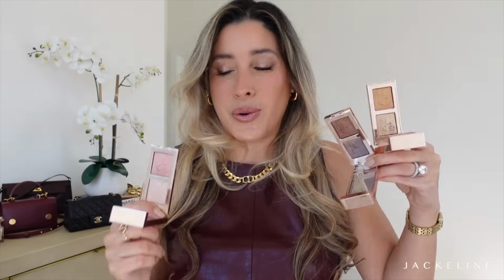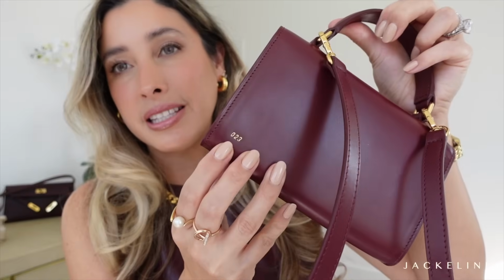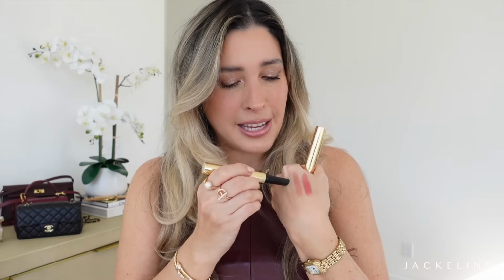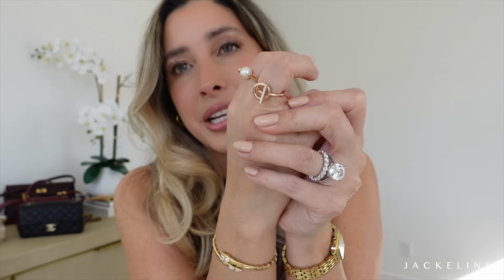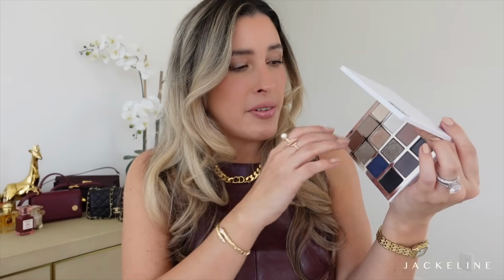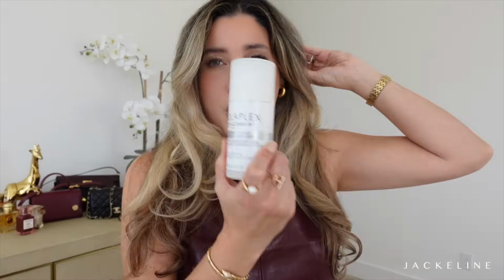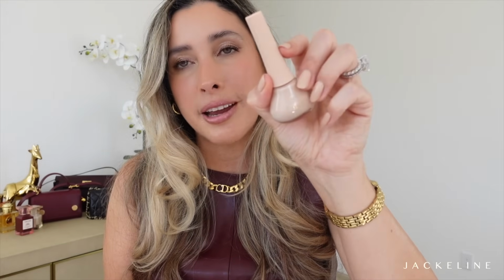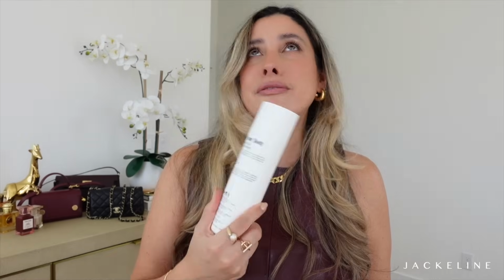CURRENT FALL LIFE FAVORITES ✨🍂🤎 NEW MAKEUP, PERFUMES, BAGS that I HAVE BEEN LOVING THIS OCTOBER ✨🍂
Hi Friends! Here to my OCTOBER FAVORITES! New and Current Life Favorites, everything from Makeup, Fragrances, Bags, Home goods, Fashion that I have been loving this FALL 🍂🤎

▼ FAVORITES ▼
🤎 SEPHORA Sale Use code: SAVINGS
🤎 HERMES Inspired Kelly Elan Burgundy Bag
$50 off code: JACKELINE (Caviar Leather)
🤎 HUDA BEAUTY Faux Filler Shiny Lip Gloss - She Glitzy and She Flirty use code SAVINGS
↳ $200 Value GIFT with an ANNUAL Subscription with code: JACKELINEGIFT use
🤎 BROWN Glass Vase
🤎 LOUIS VUITTON inspired Makeup Bag
🤎 MAKEUP by MARIO Eyeshadow Palette: Moonlight use code SAVINGS
🤎 HUDA BEAUTY Icy Nude Eyeshadow Palette use code SAVINGS

▼ JEWELRY ▼
↳ DIOR Choker necklace